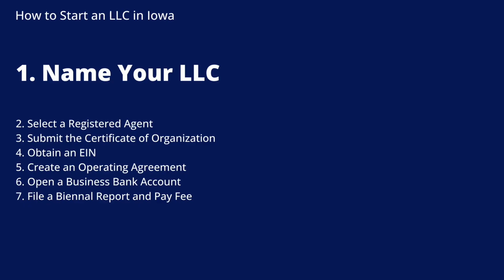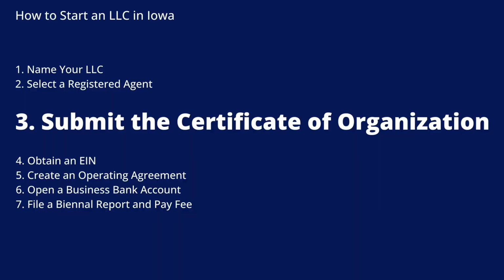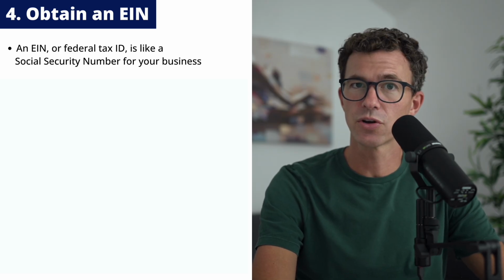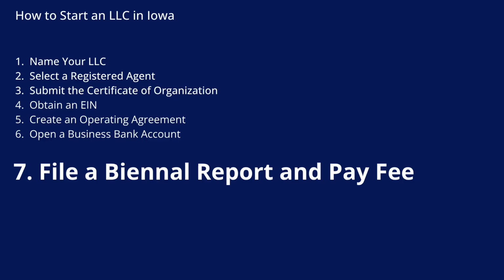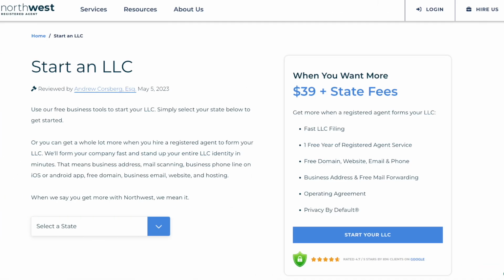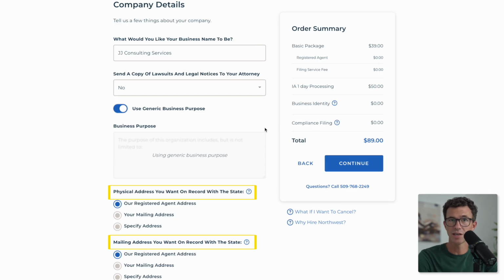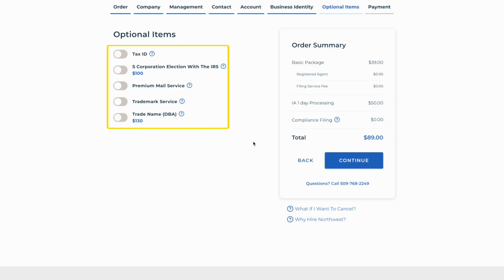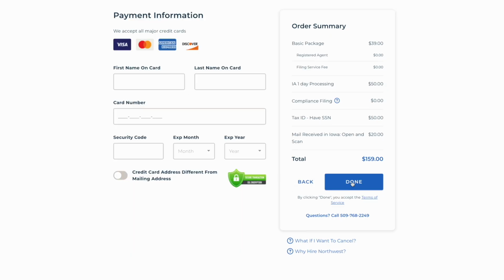Iowa LLC 2025 - How to Start an LLC in Iowa (Step-by-Step Guide)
How to start an LLC in Iowa in 2025, step by step LLC formation walk through. You can create an LLC on your own through the Iowa Secretary of State or use a formation service like Northwest Registered Agent or doola.